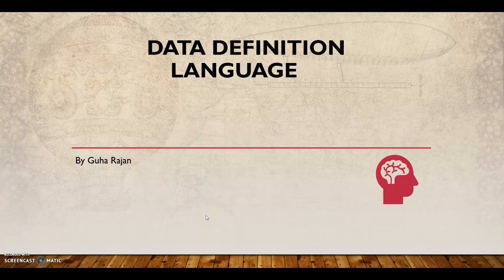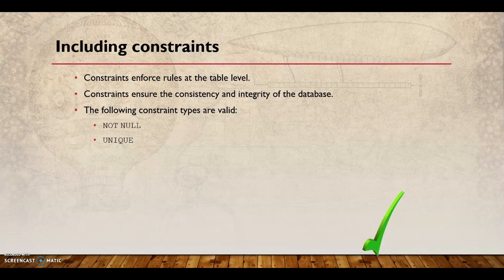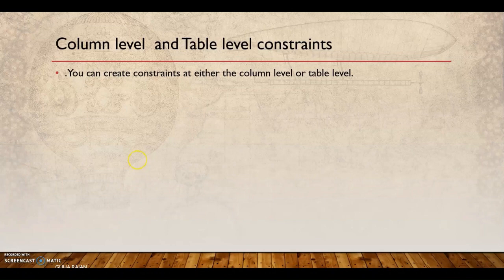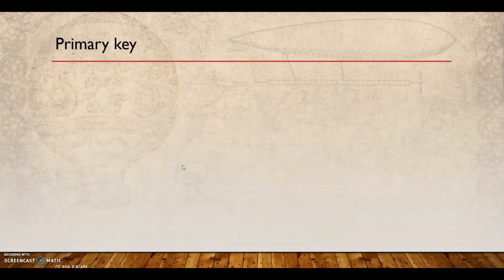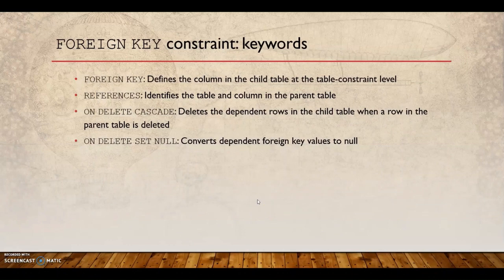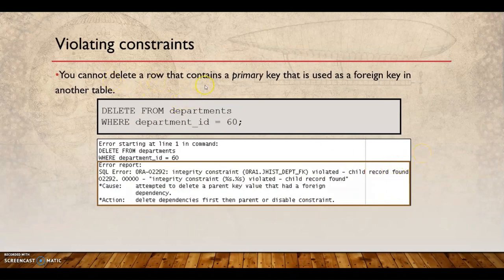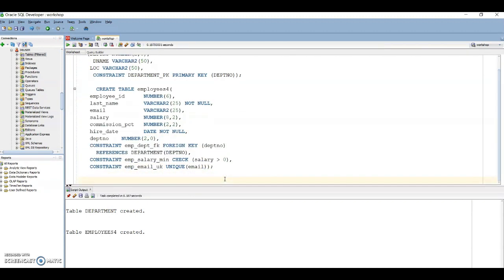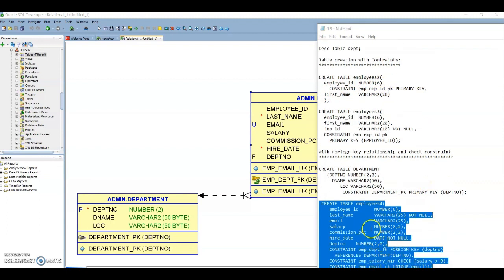Learn Oracle SQL - complete course - Part 13: Data Definition LanguageSQL Part 13